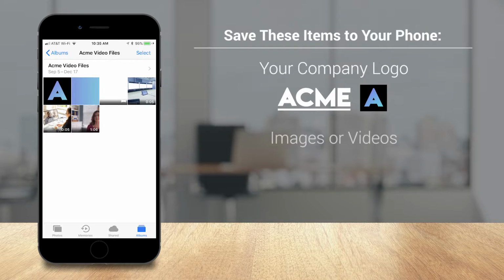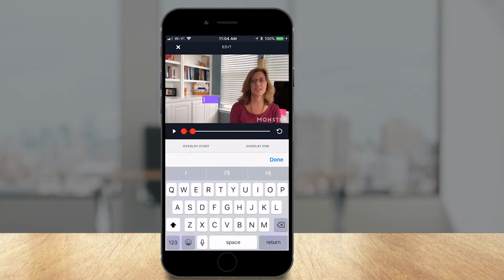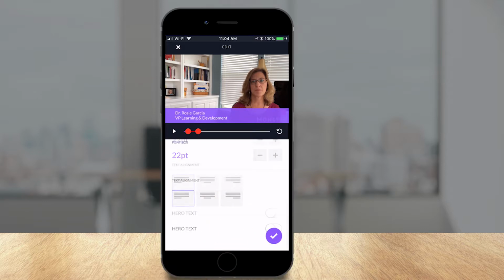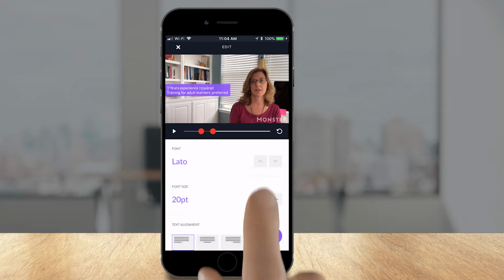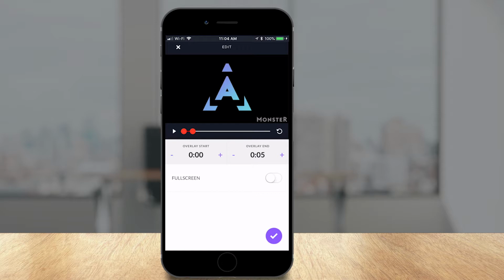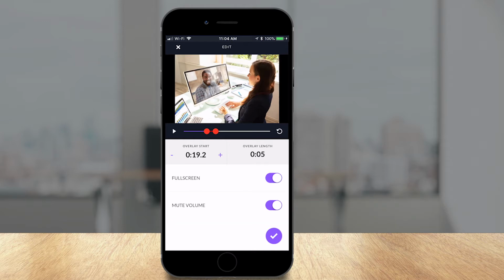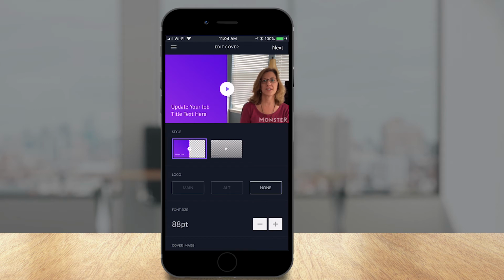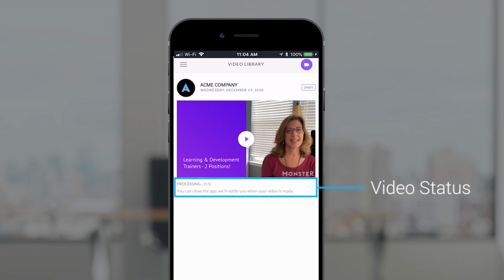How to EDIT video in Monster Studios